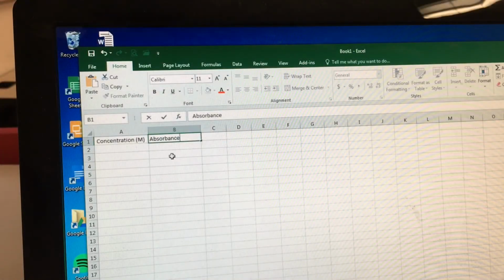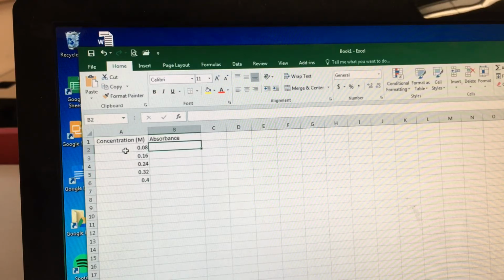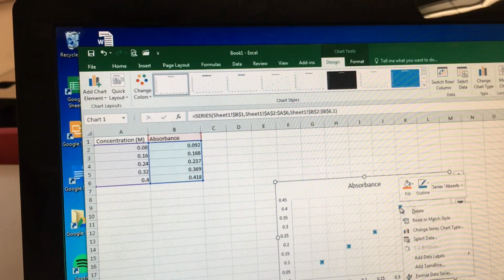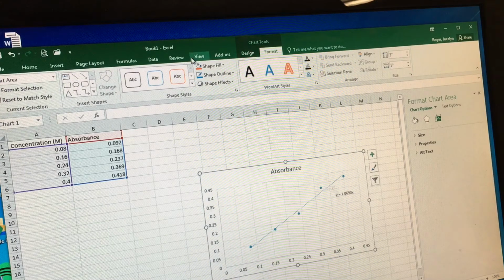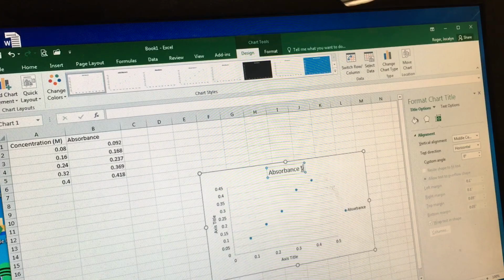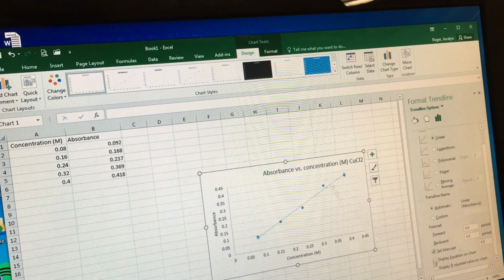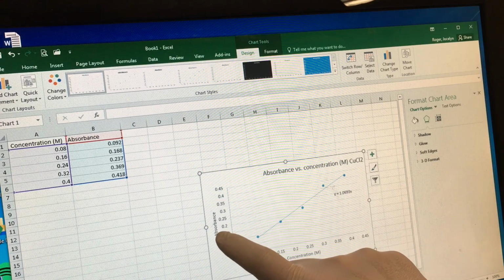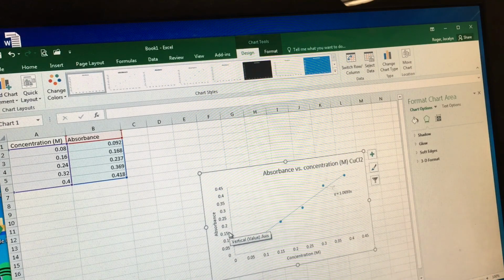concentration Beer Lambert lab